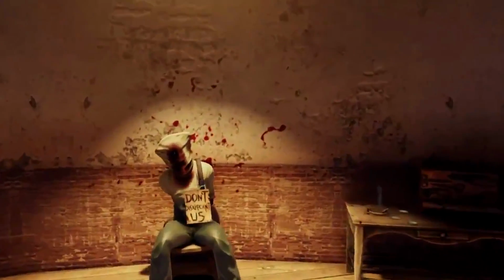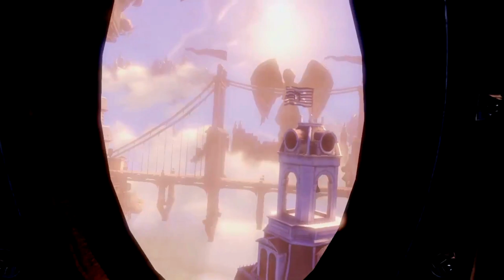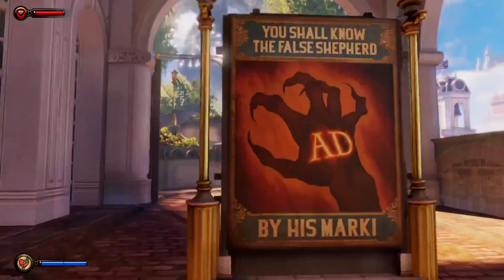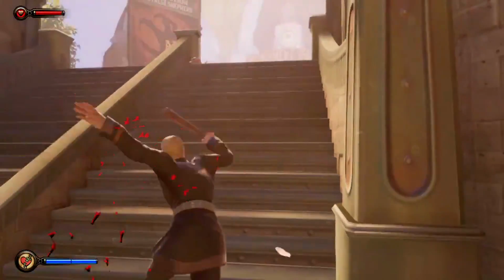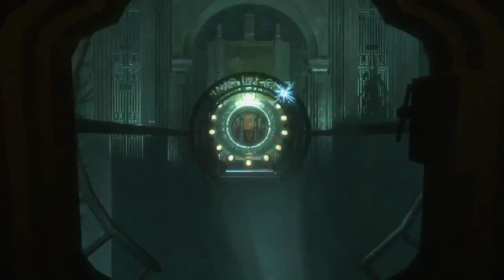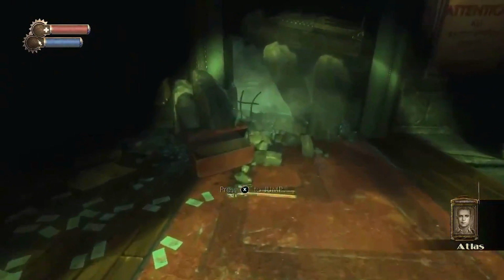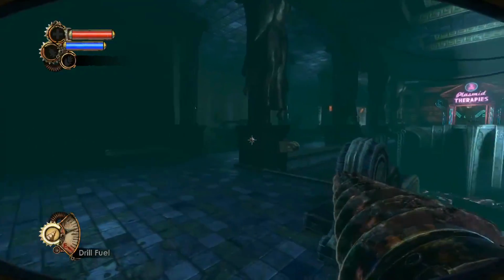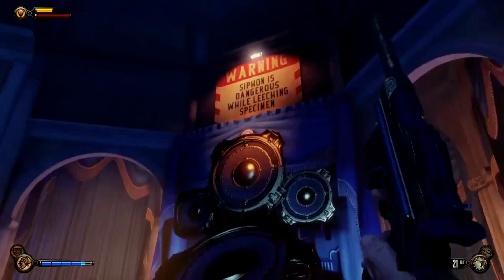Should You Buy Bioshock The Collection on Nintendo Switch? | Bioshock Review No Spoilers!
Welcome back my Rapture Family to another brand new Bioshock video. In today's video, we'll be reviewing the brand new Bioshock The Collection for the Nintendo Switch which released today! In this Bioshock The Collection Review, I remain Spoiler Free and I hope you all enjoy it!

Social Medias

*Rude, hateful or derogatory comments towards other commenters or myself will be blocked. We're all here to have fun and enjoy content, so please do so.*